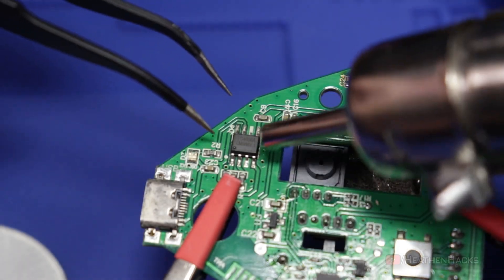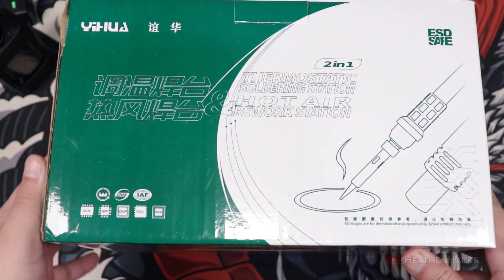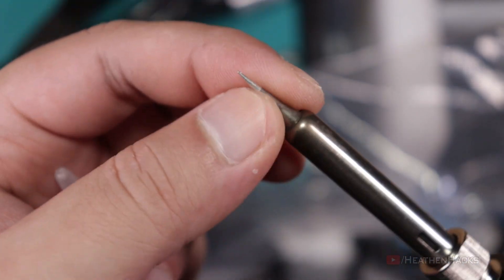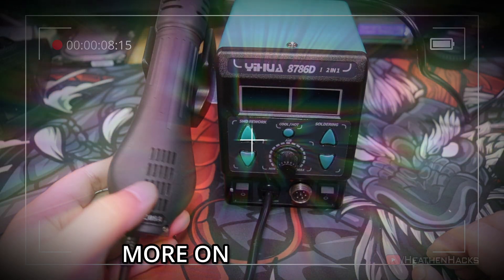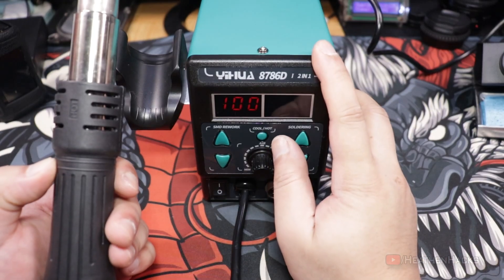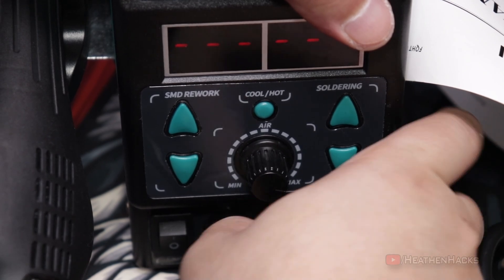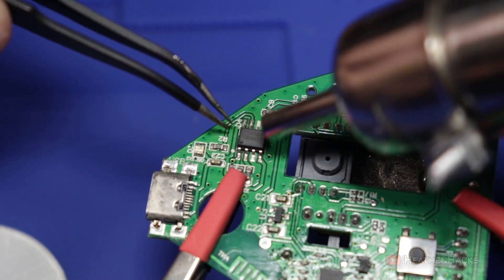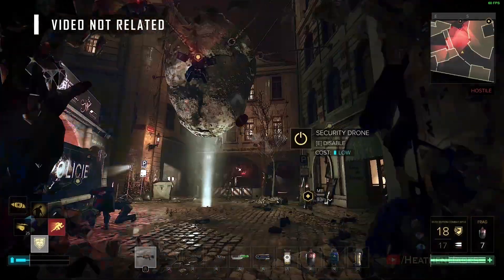Yihua 8786D-I Soldering & Hot Air Rework Station [UNBOXING & QUICK TEST]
The Yihua 8786D-I is an awesome addition to my growing list of tools and equipment.

As a hobbyist, I may not always put it to use or may not always need it, but for me, this is one of those things that I’m always really glad to have whenever I need one.

*RESOURCES:*

*CLIPS:*

*TIMESTAMPS:*

00:00 - INTRO
01:10 - UNBOXING
01:59 - WHAT'S INSIDE?
03:31 - LET'S DO SOME TESTS
07:40 - CONCLUSION/FINAL THOUGHTS
08:37 - END
*CREDITS:*